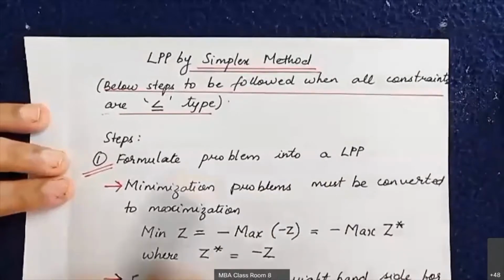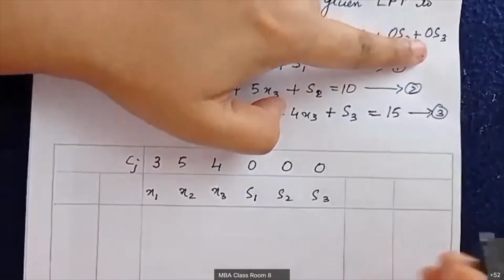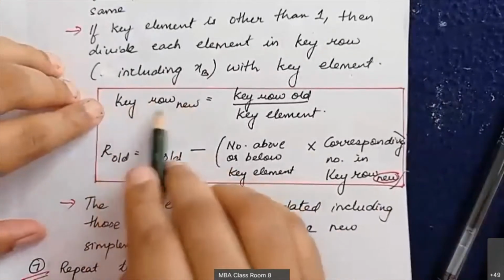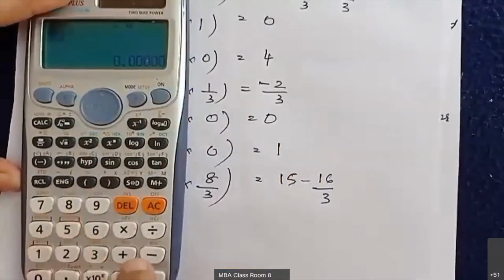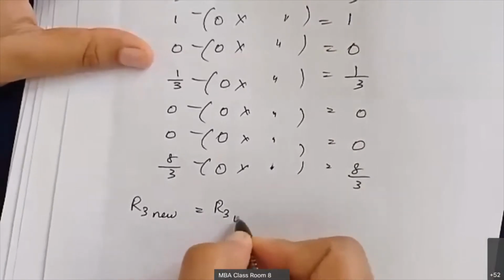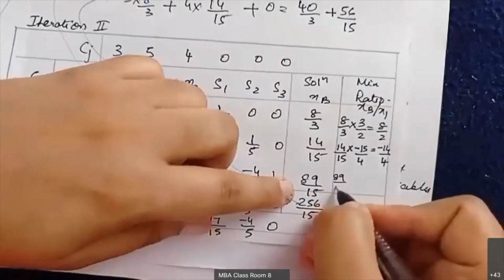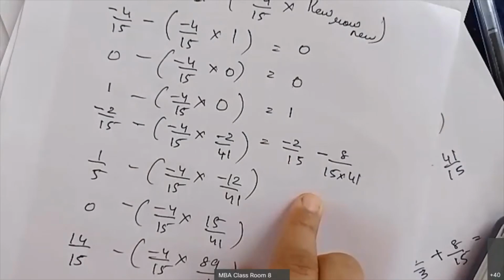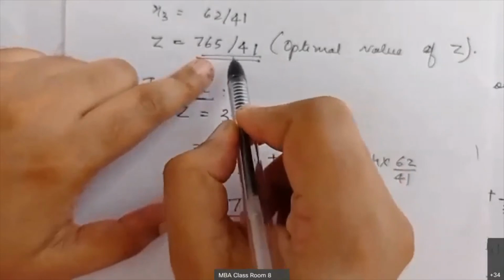LPP: Simplex Method - Maximisation - [3 constraints l 3 variables]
In this video we will learn how to solve a LPP using Simplex method